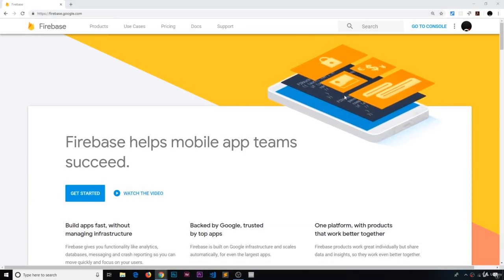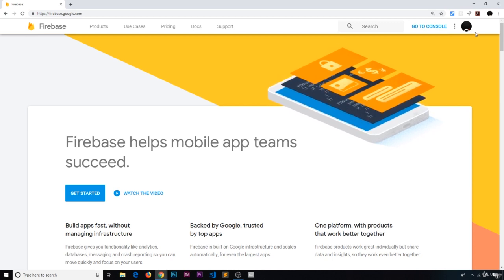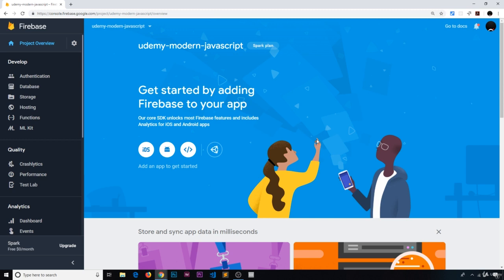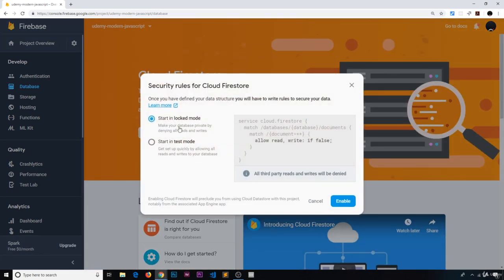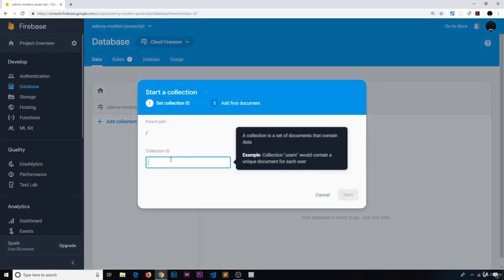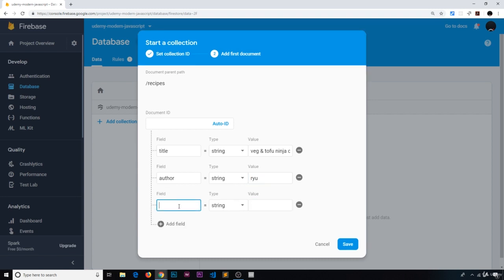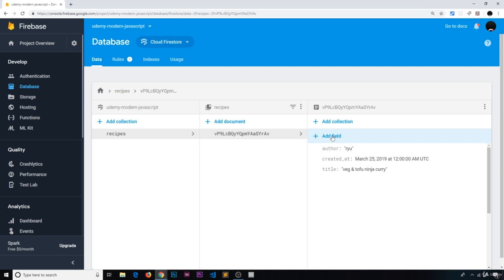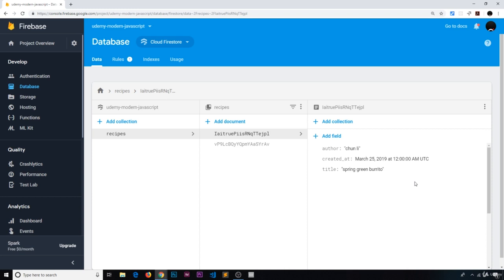128. Firebase & Firestore